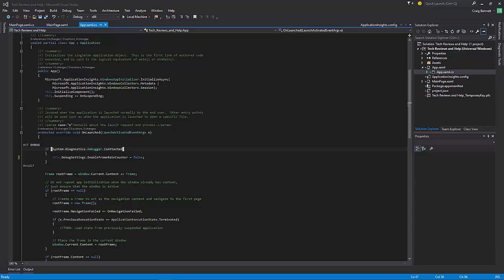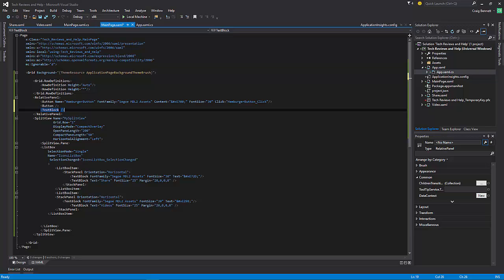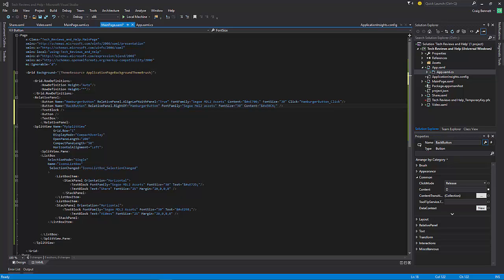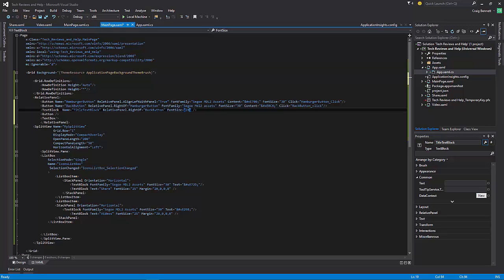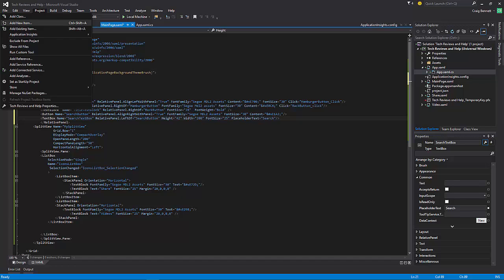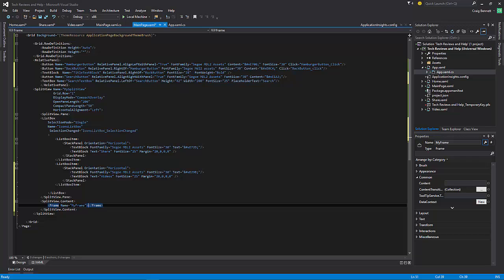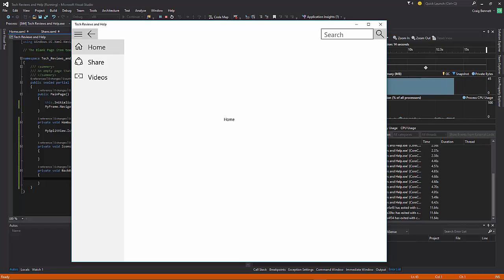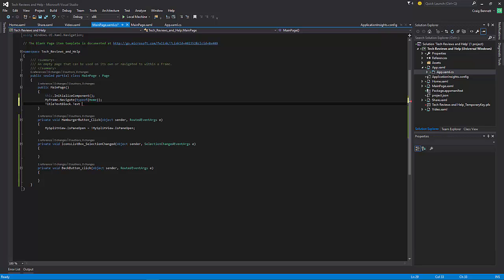4- Windows 10 Universal App- Navigate